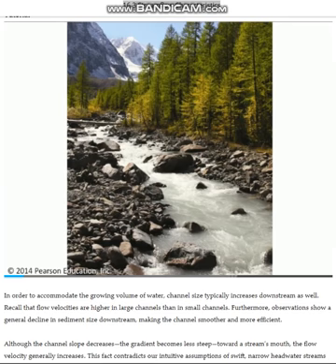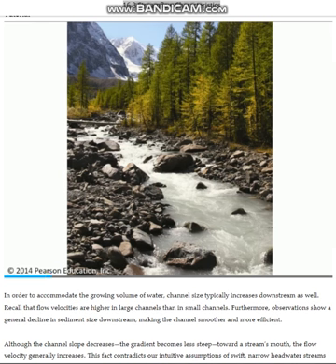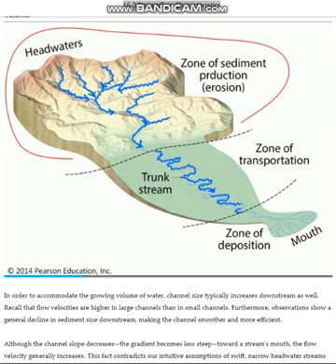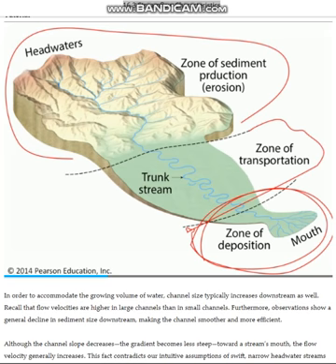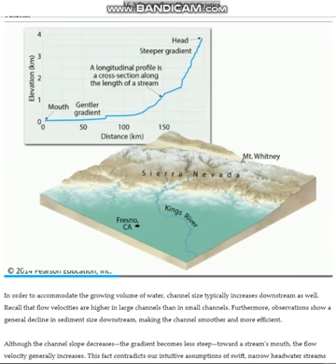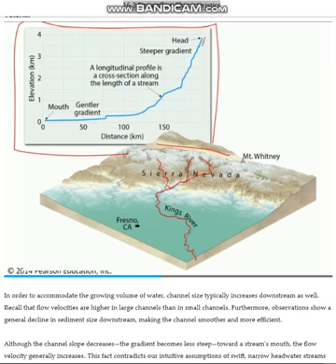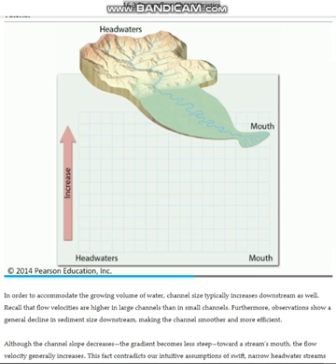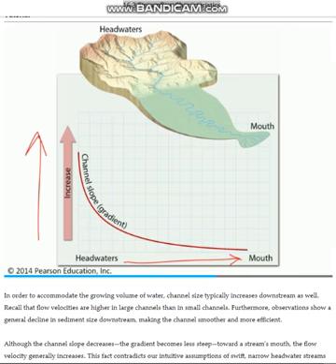16.3 Stream flow Characteristics - Part 3